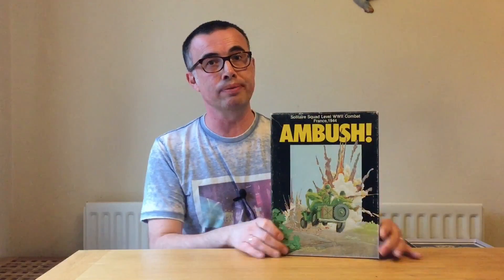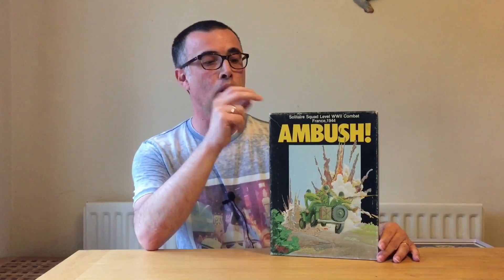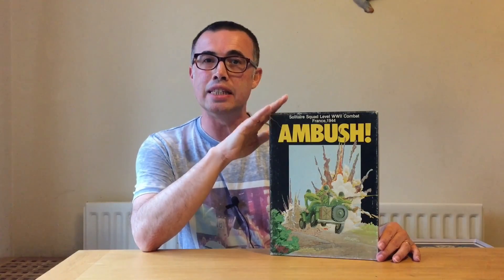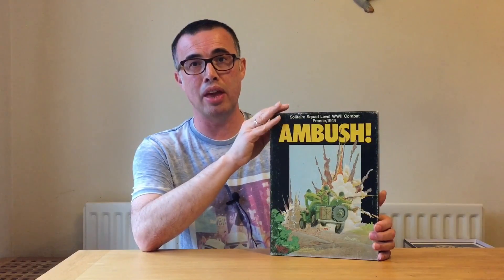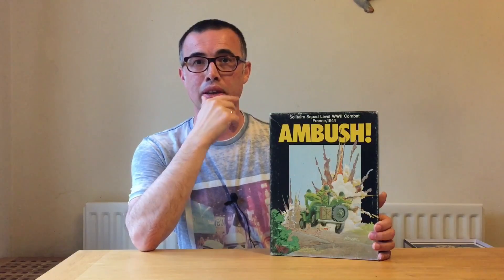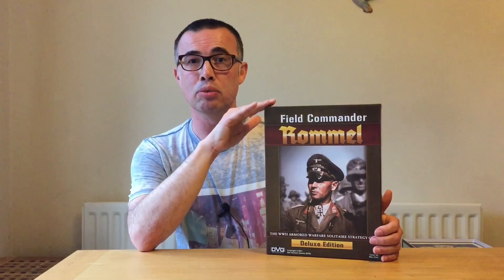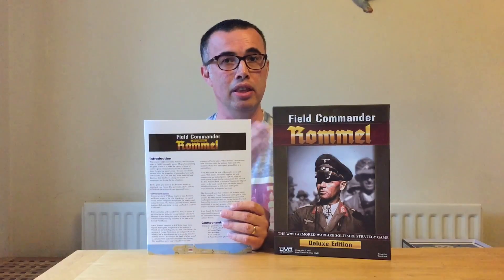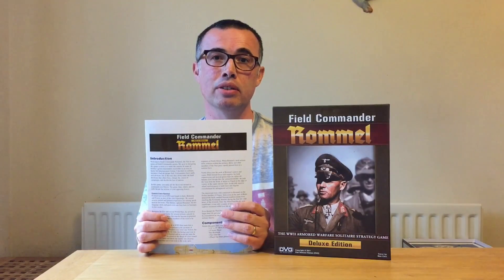Top 5 Solitaire Wargames For Beginners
Top 5 Introductory Solitaire Wargames